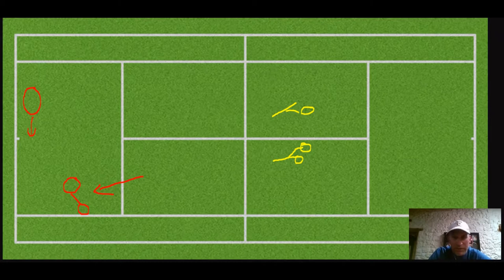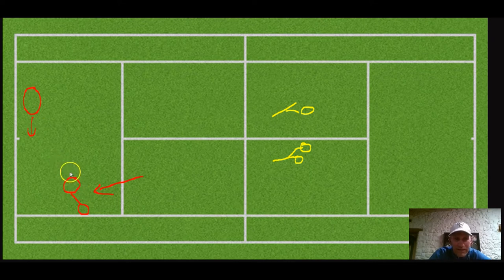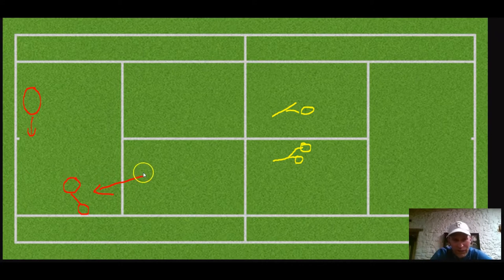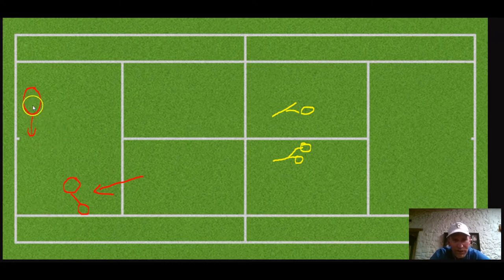Roy Emerson on Doubles Defense